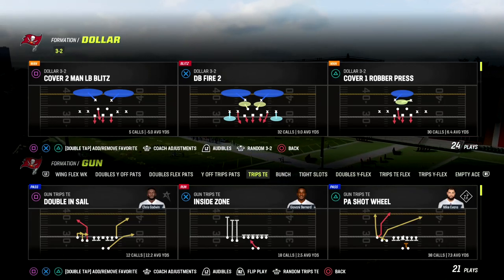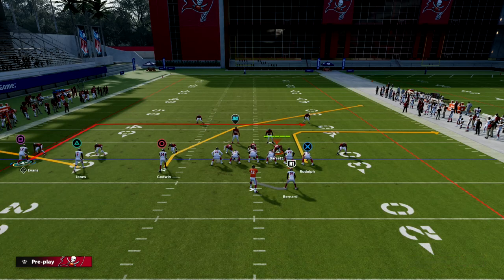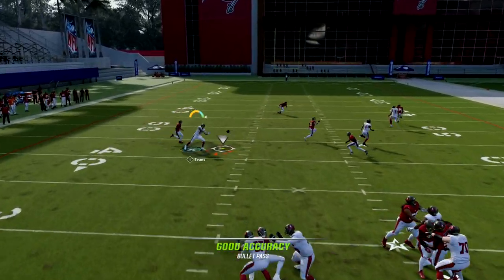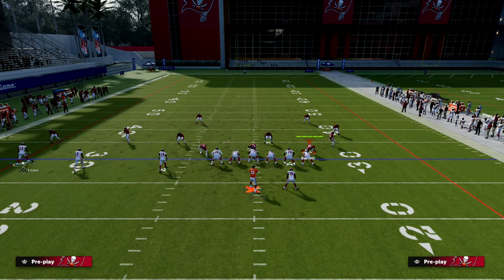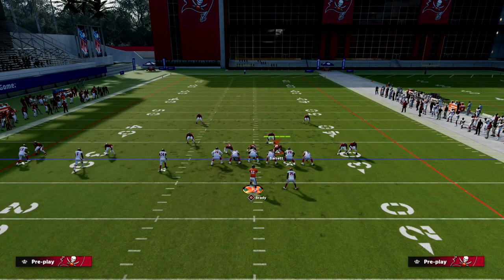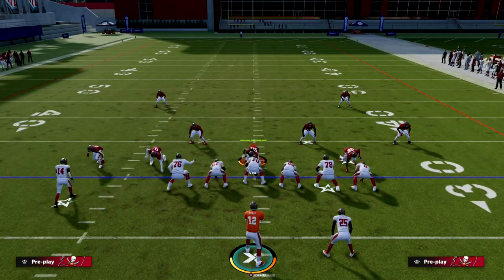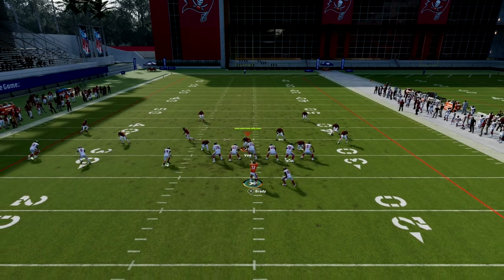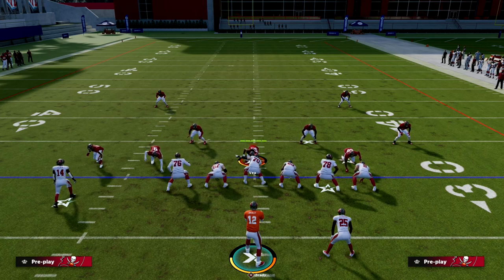Use This Play To DOMINATE On Offense In Madden 23